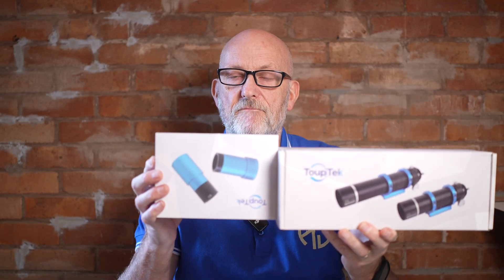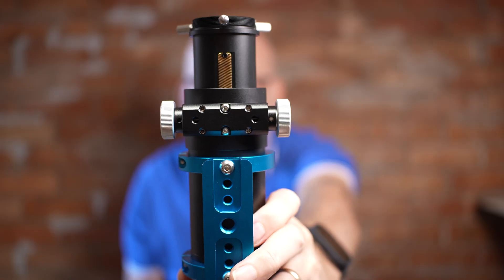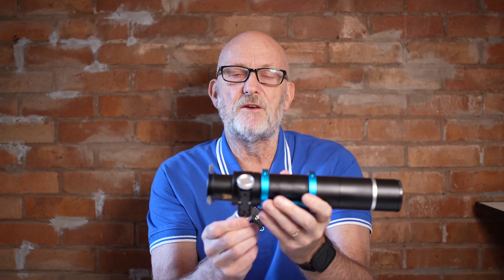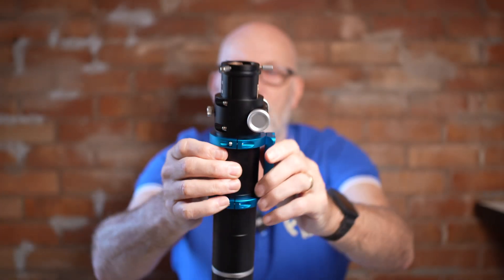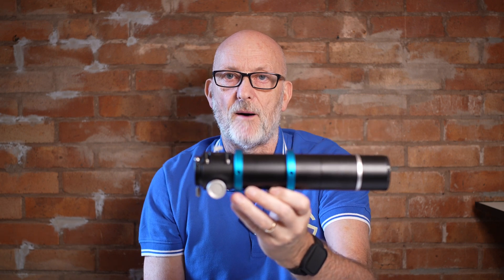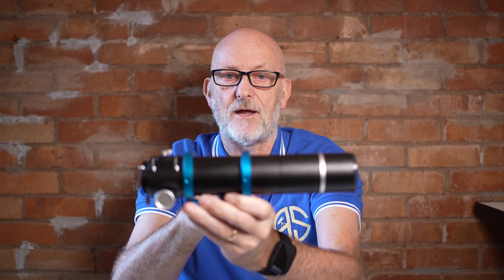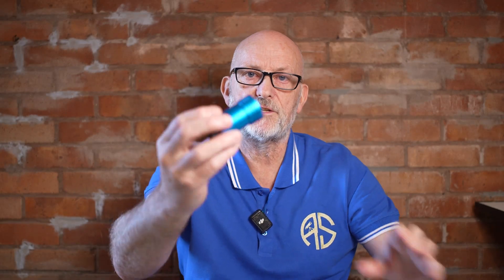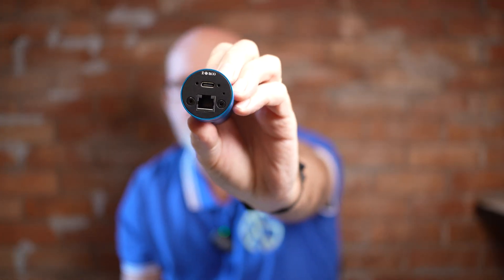5 Min "ish" Review Series, Touptek 250mm Guide Scope & 174m Guide Camera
Check out my 5 minute review on the Touptek 250mm Guide Scope & 174m Guide Camera.

If you see something that you find interesting or useful then please consider buying me a coffee, it will be much appreciated, and help with the ongoing development of this channel.